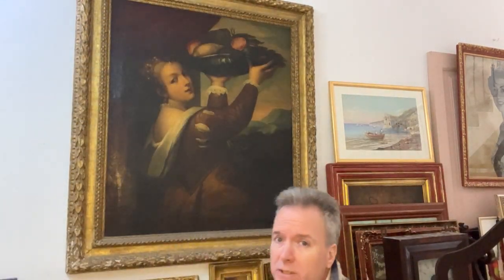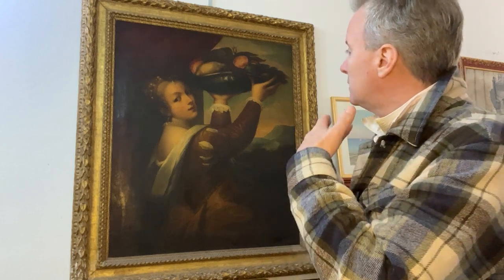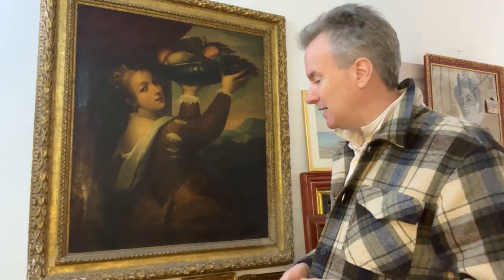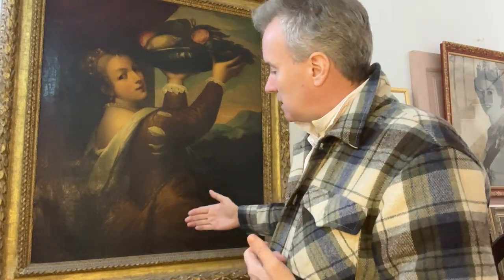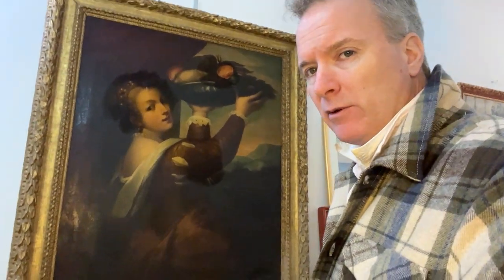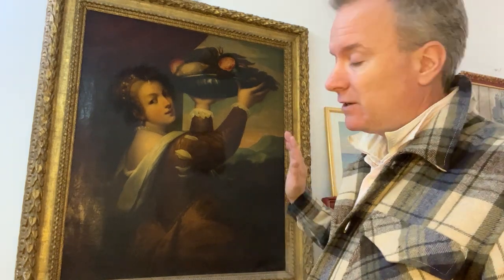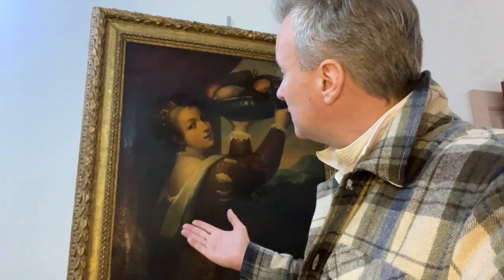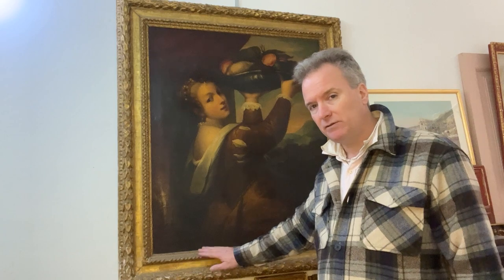After Tiziano Vecellio Titian 'Young Woman with a Dish of Fruit' antique oil on canvas painting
A late Georgian or early Victorian era , probably Italian copy of an earlier oil by Titian. In a valuable early gilded carved wood and gesso frame which is possibly 18th century [ possibly predating the oil  ]. I think the painting is an early copy and is not a mass made late Victorian painting . It is a large painting with museum quality brushwork. The canvas is relatively tight with an even slight crackle to the paint. The item has minor defects ,damage and historical repair. The canvas has a varnish which I think may be shellac. I expect this coating is about 100 years old. The removal of the shellac / coating will make the picture bright and very vivid. The canvas currently has muted colour but restoration/ cleaning may be avoided depending on intended use ,location and lighting. The frame has chip and damp damage and corner mitres have opened up. It has untested untreated woodworm. The item is dusty and in raw unrestored condition. The original oil from which the copy is derived has the following information;

Young Woman with a Dish of Fruit

c. 1555

Staatliche Museen, Berlin
In the 1560s Titian began to record himself and his family. His daughter Lavinia, who was born after 1530, has been associated with the Girl with a Fan as well as with the Young Woman with a Dish of Fruit, and both portraits are characterized by a pride and affection that suggests a strong personal bond with the artist. However, it is now certain that the girl is not Lavinia, although she represents the same type.